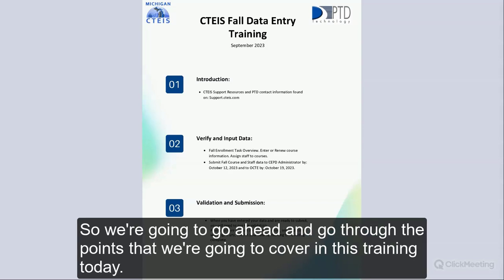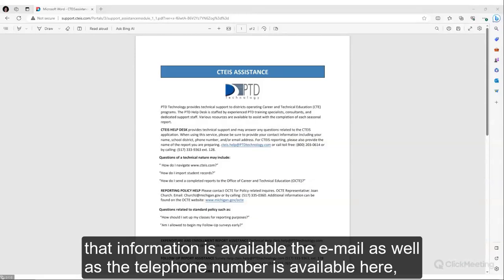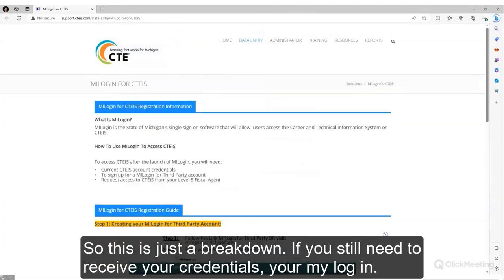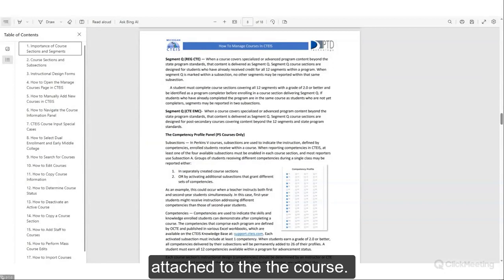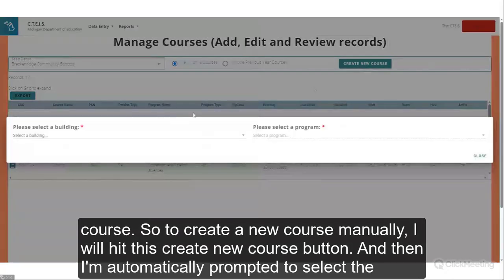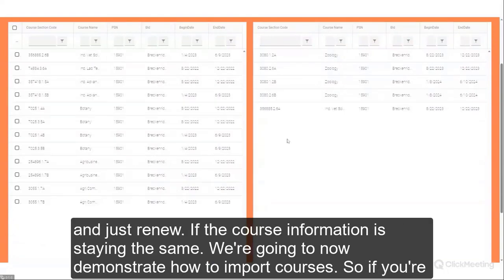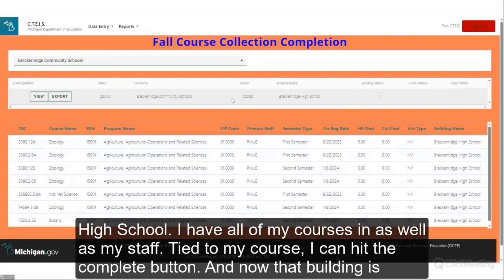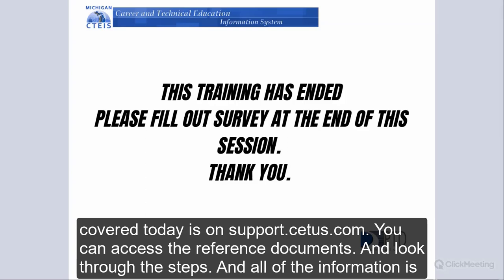CTEIS Fall Data Entry Training Webinar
CTEIS Fall course and staff entry topics are discussed.